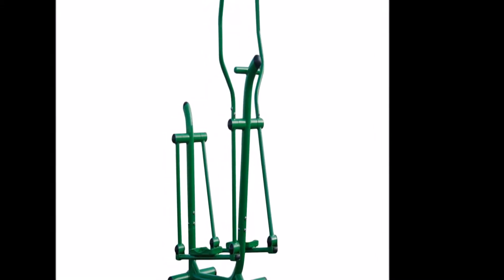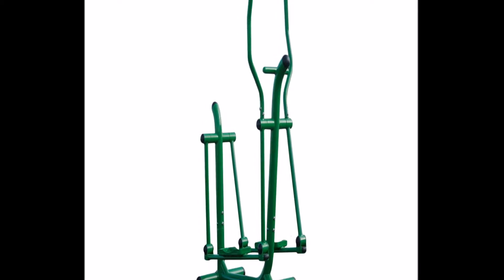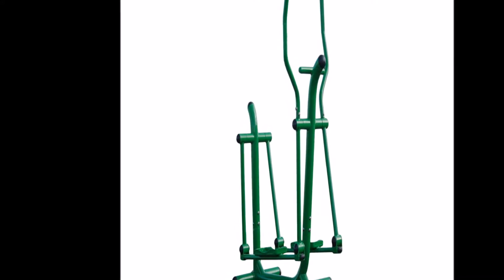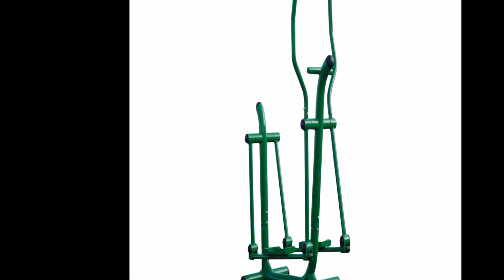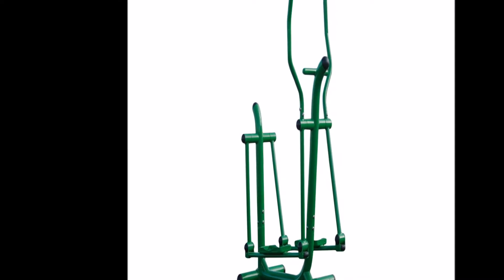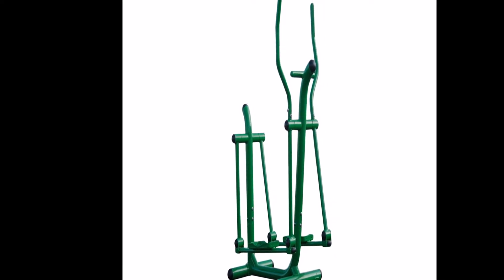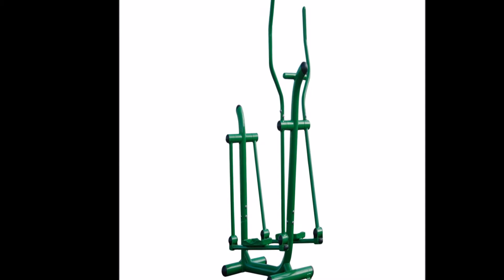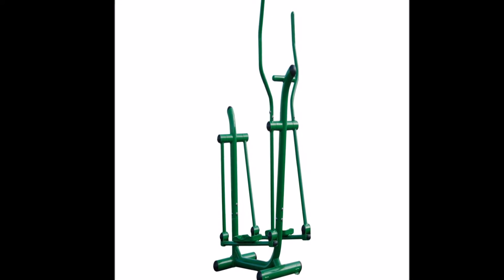Stamina Outdoor Fitness Strider Review